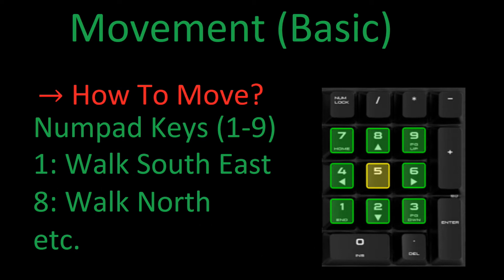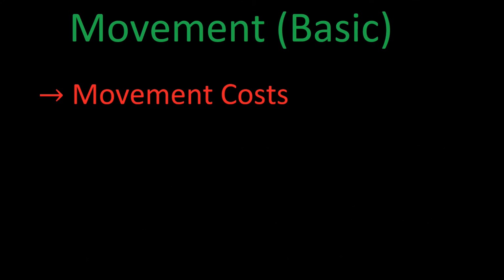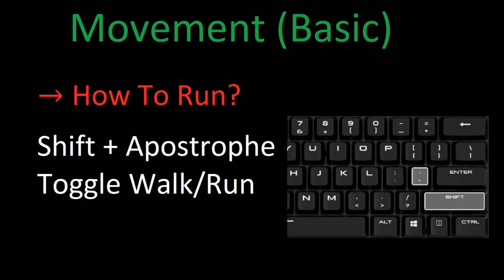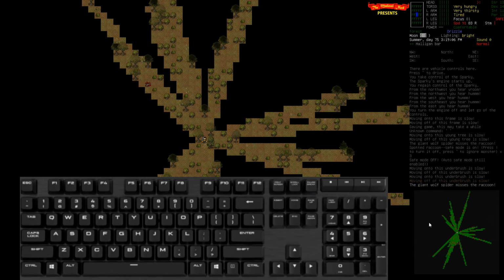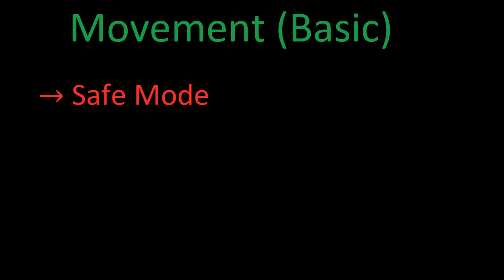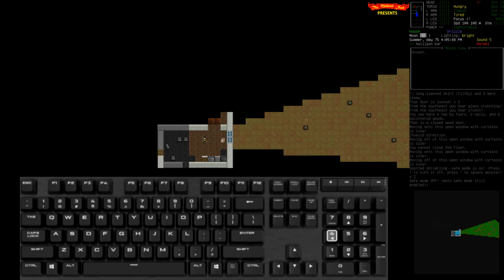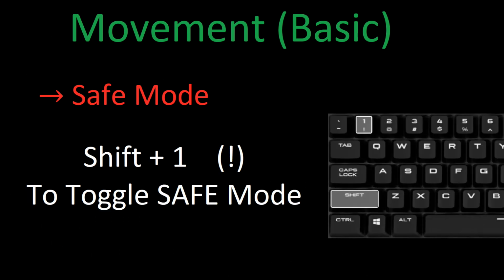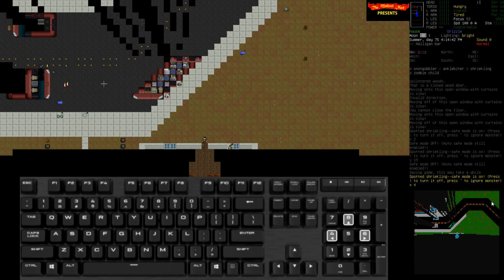Movement Basics - Tutorials - Part 3 - Cataclysm Dark Days Ahead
In this third video, which will be the first gameplay tutorial video of many, we will be covering movement basics.

The following topics are covered:
+ How to Move? @0:34
+ Movement Costs? @1:08
+ How To Run? @1:53
+ Peaking Around Corners @2:25
+ Safe Mode @3:12